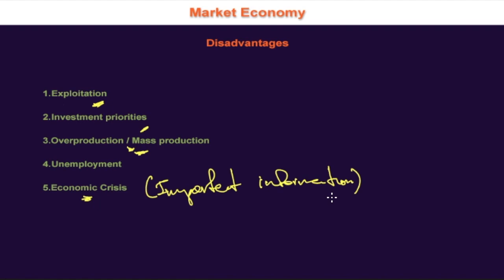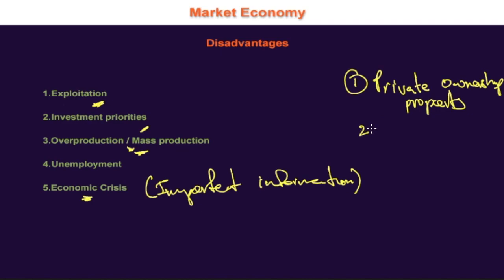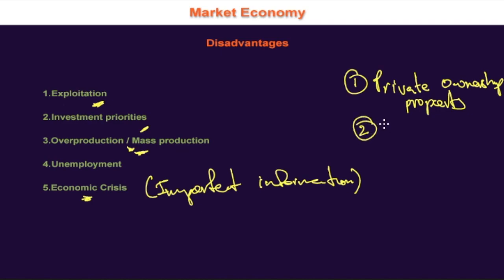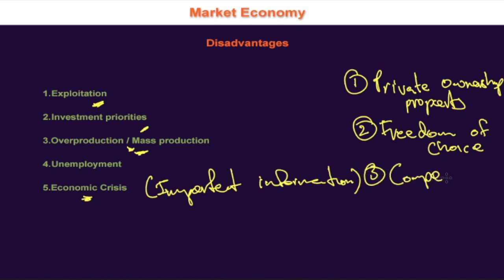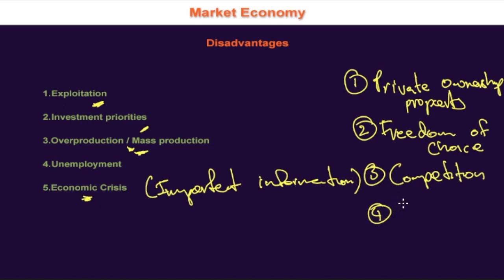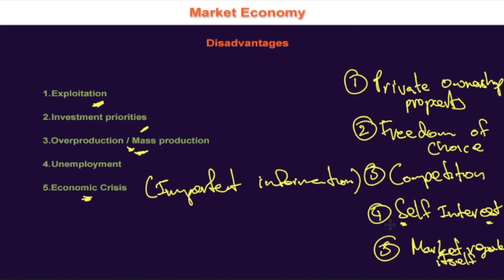1.10.5 Disadvantages of Market Economic System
Disadvantages of Market Economic System